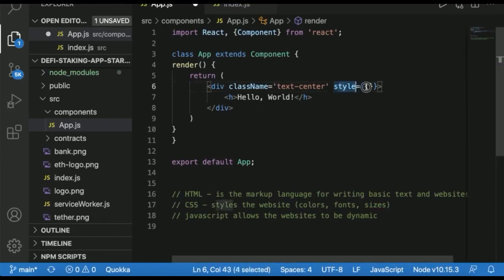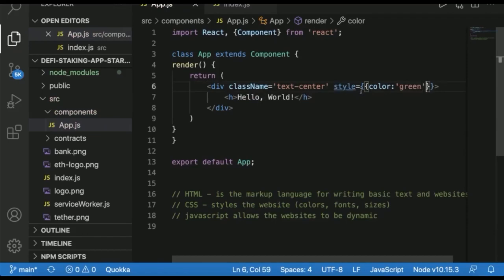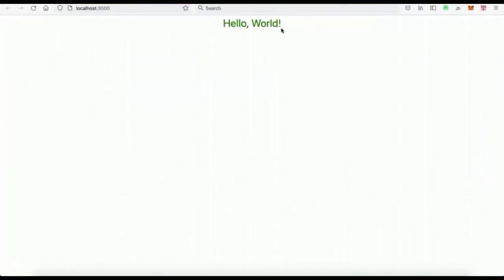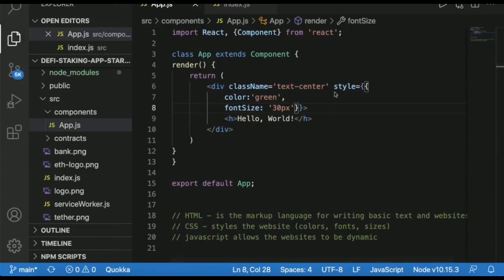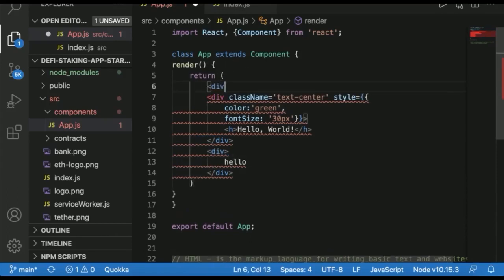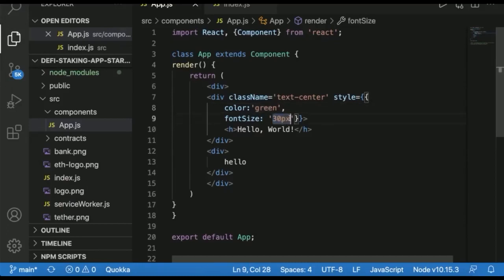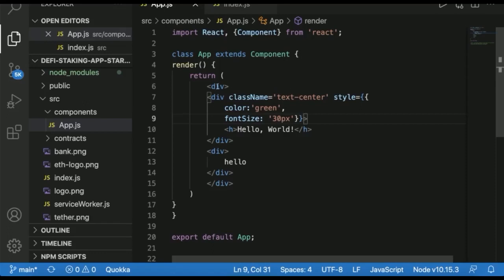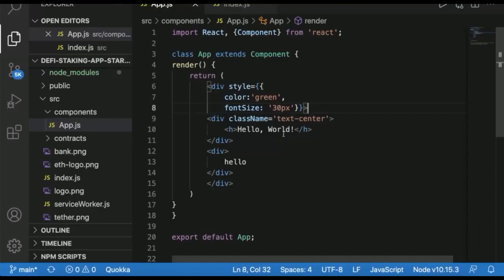004 Basic In Line Styling Example React